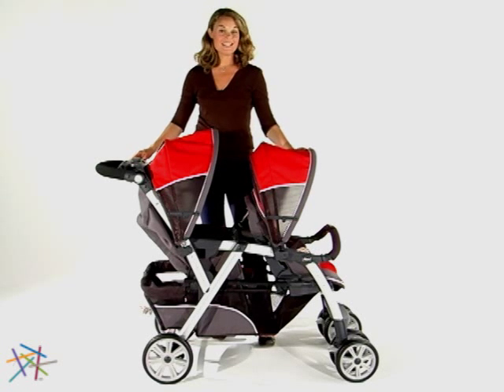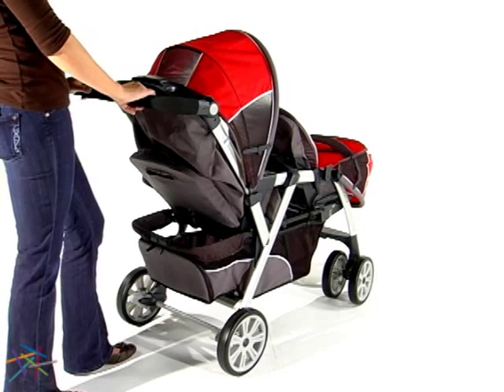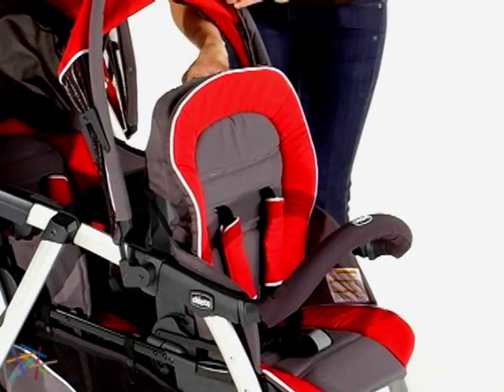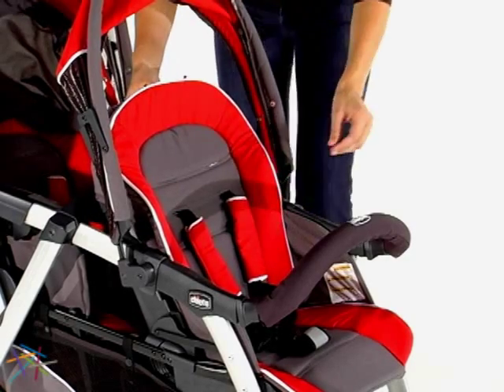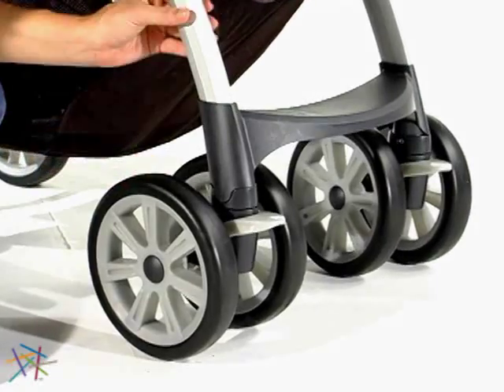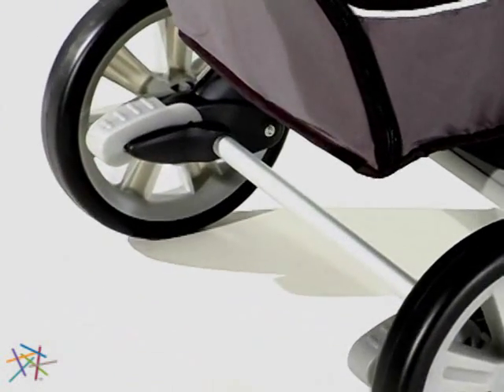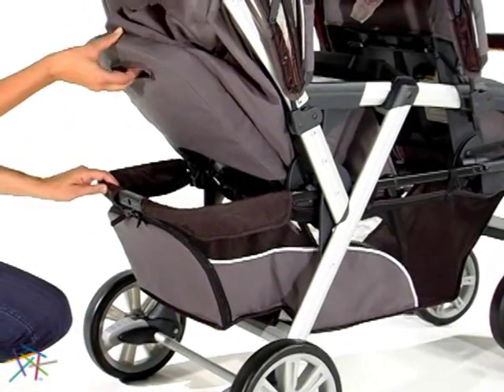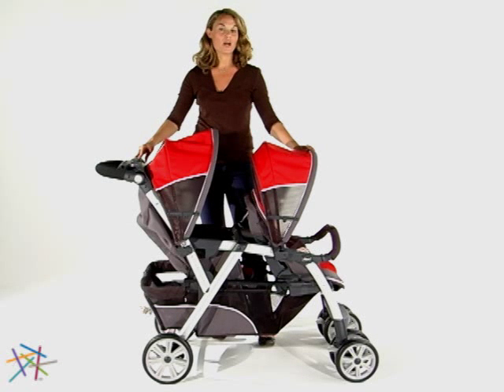Chicco Cortina Together Double Stroller Fuego - Product Review Video